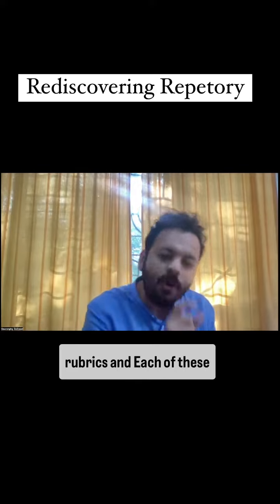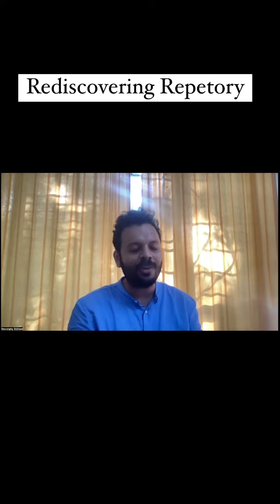REDISCOVERING PHATAK REPERTORY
🌟 Rediscovering repertory🌟

🖥️ Platform: Live on Zoom
🔒 Recording Access: Available for 2 years
📜 Duration: 20 sessions / 30 hours
🎓 Certificate: Weekend online certificate course